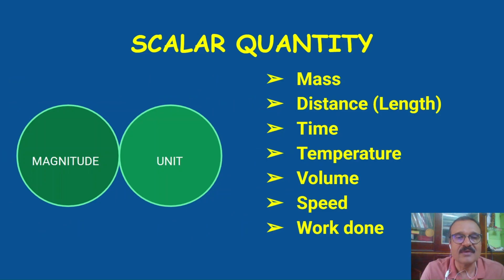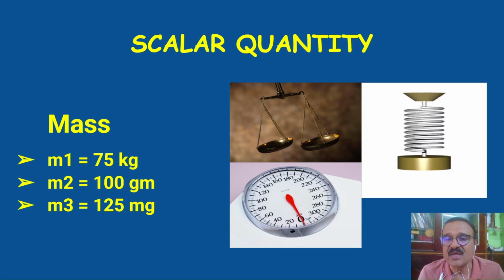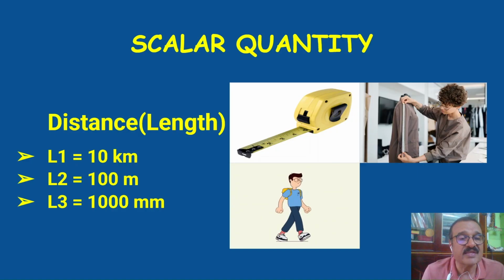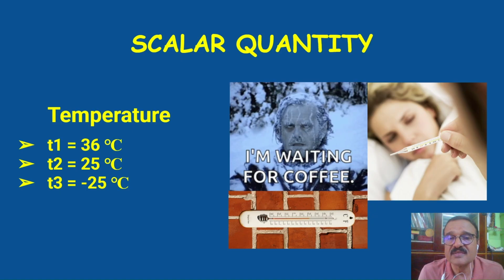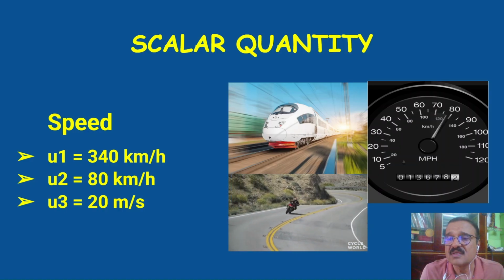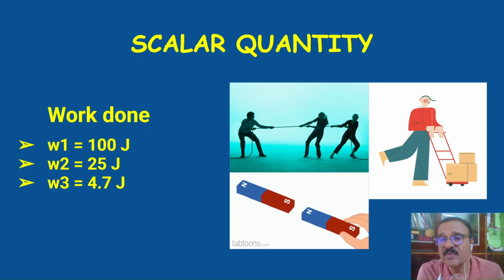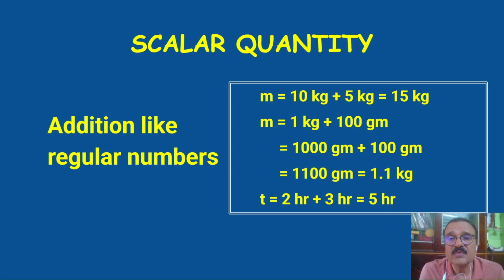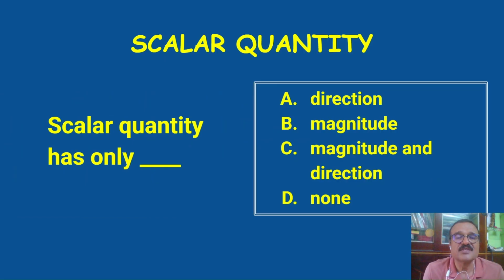All about Scalar Quantity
All about Scalar Quantity (Physic Made Simple)

Description:

In this video, we break down scalar quantities—the measurements in physics that only care about how much (magnitude) and completely ignore which way

What you’ll learn in this video:

The exact definition of a scalar quantity.

Real-world examples you use every day (like time, length, mass, temperature, speed, volume etc.)

Whether you're studying for a physics test or just curious about how the universe works, this quick guide has got you covered.

Science​ education
Scalar​ quantity